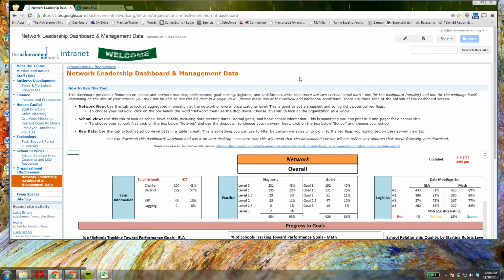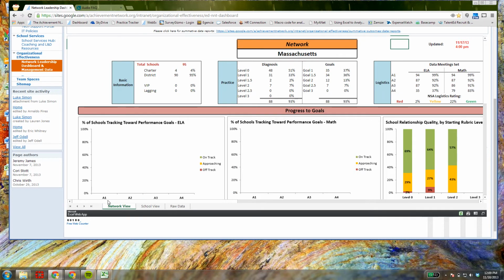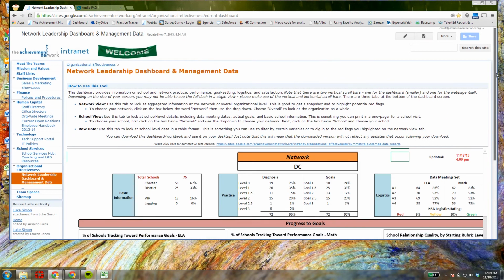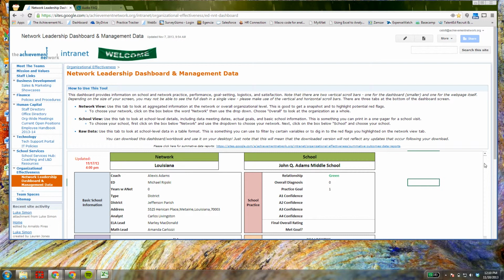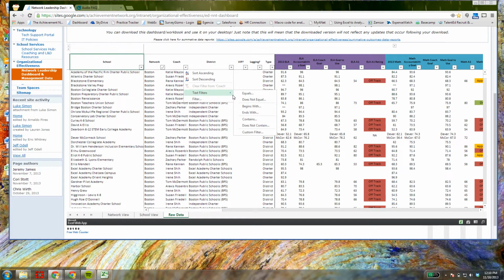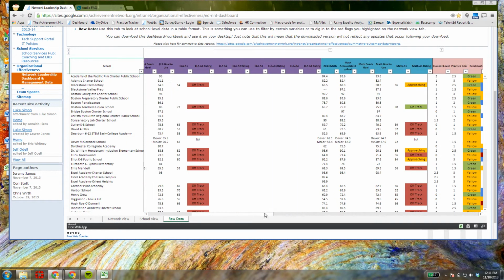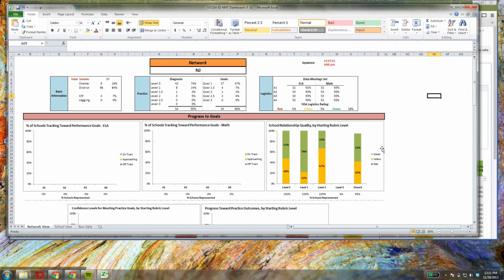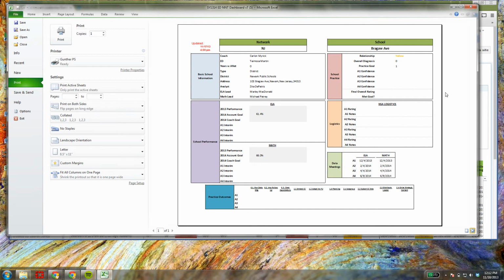How to use the Network Dashboard